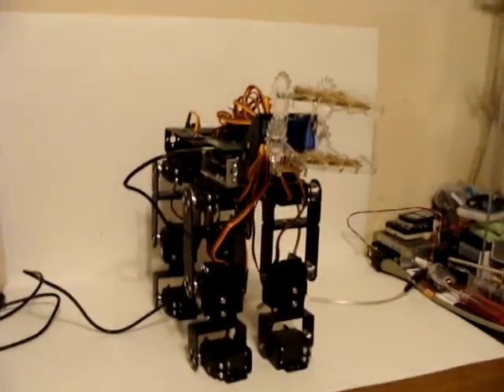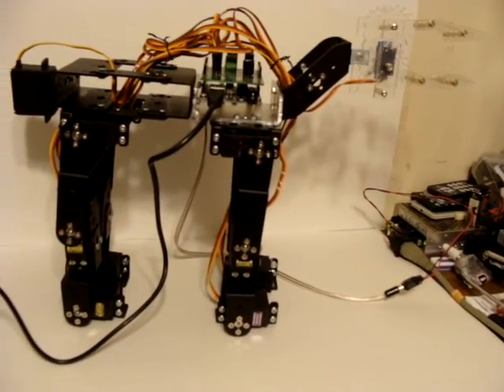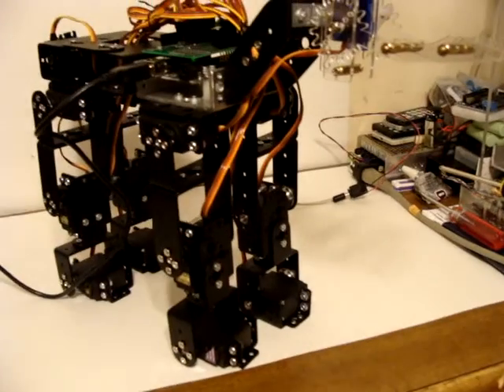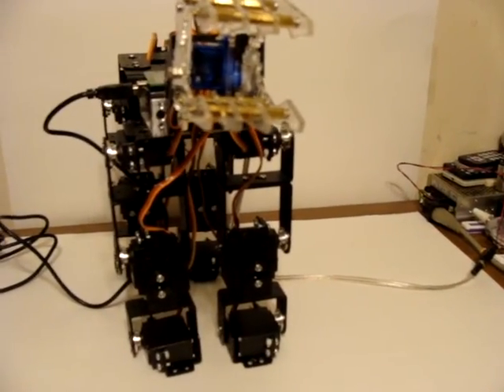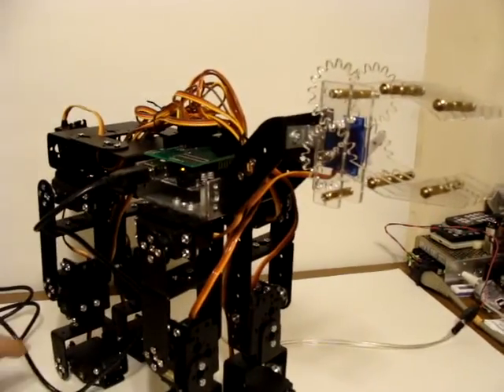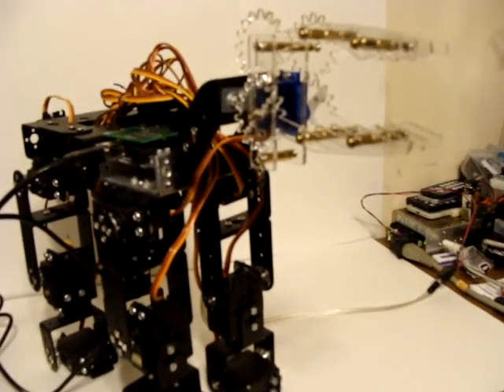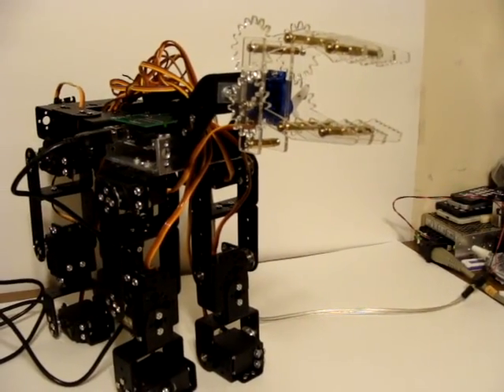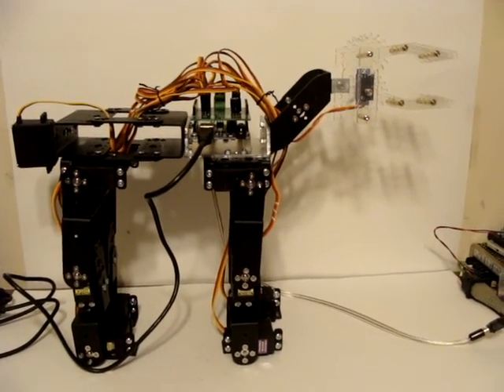Arduino powered Dog 14 DOF Robot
My latest robot a Walking Arduino powered Dog 14 DOF.  I hope to add a tail and make him into a dinosaur next.